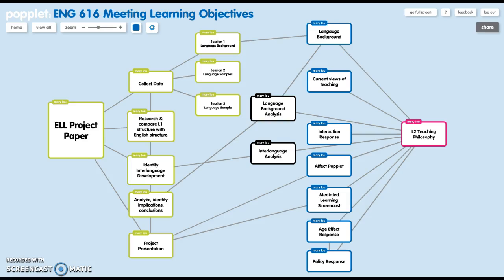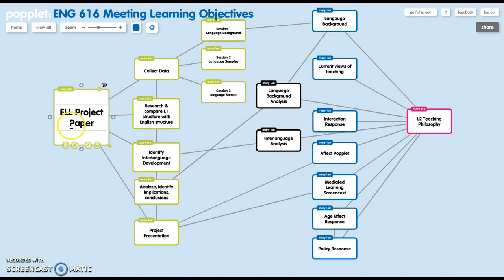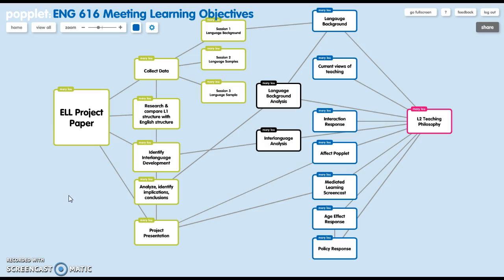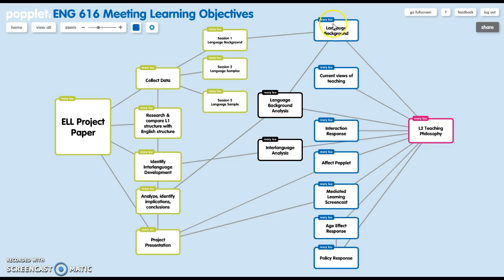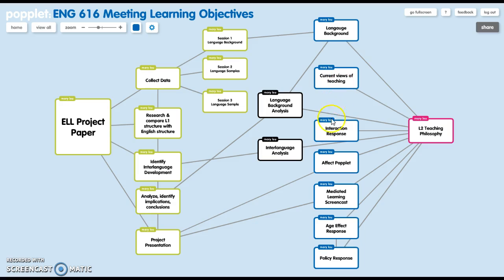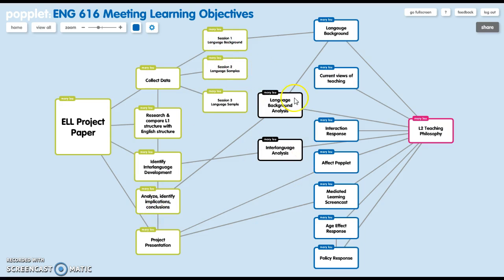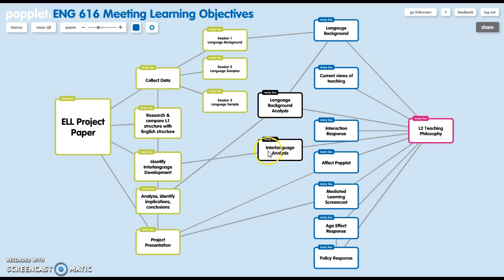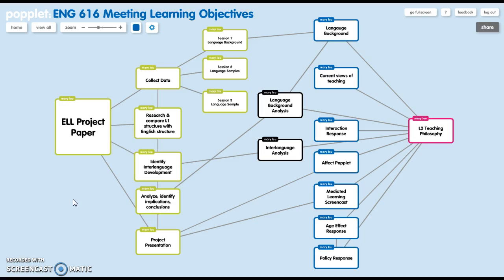Meeting_Learning_Objectives_Popplet